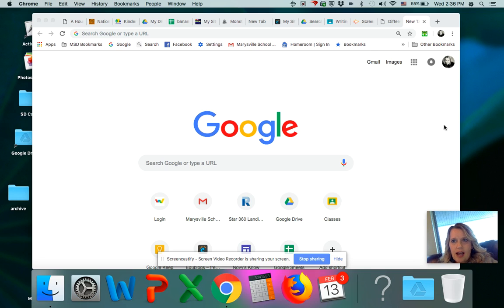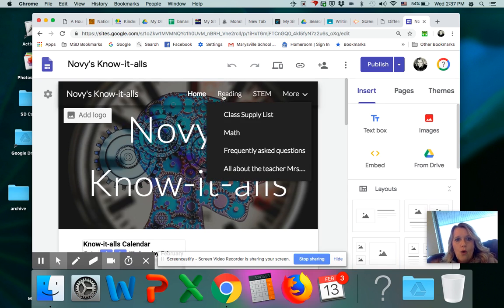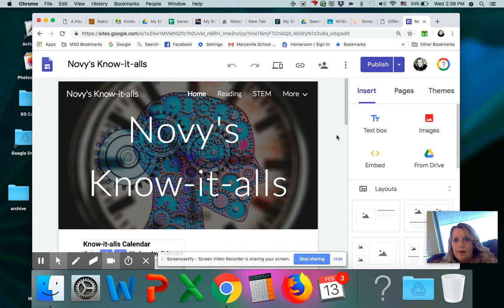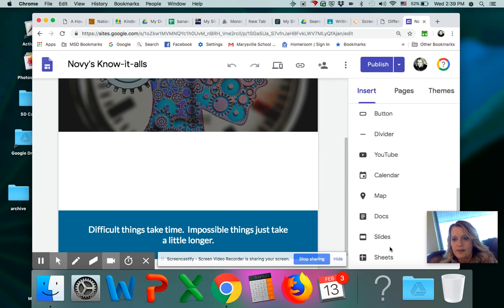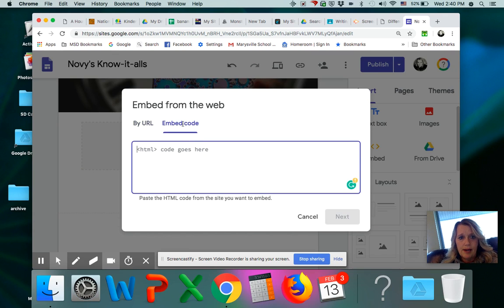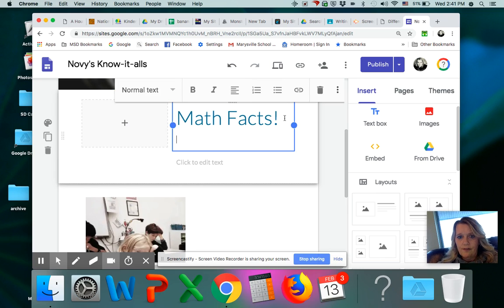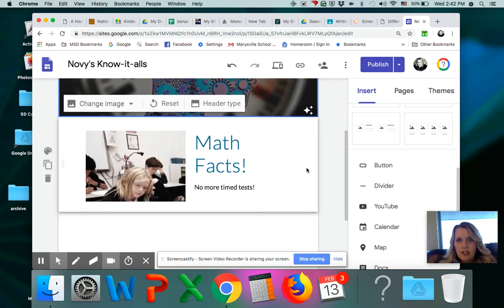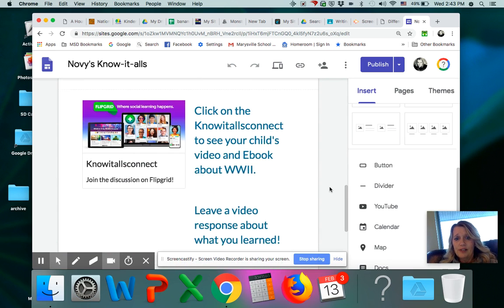How to create a website with Mrs Novy 2018